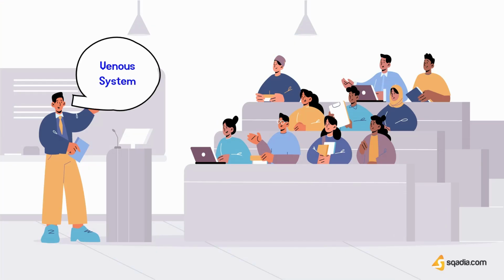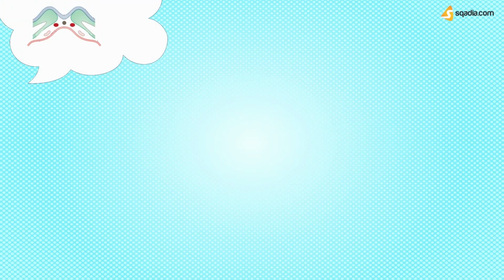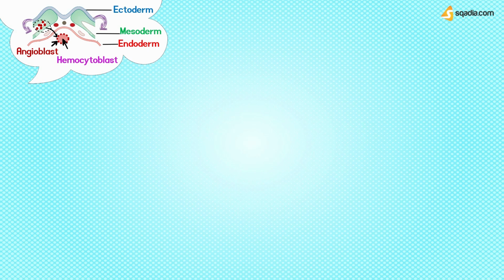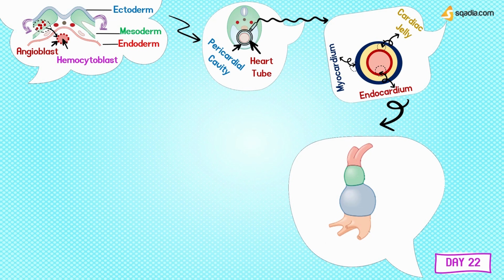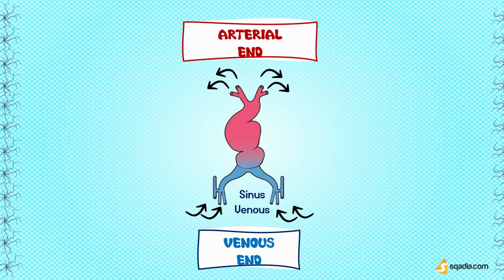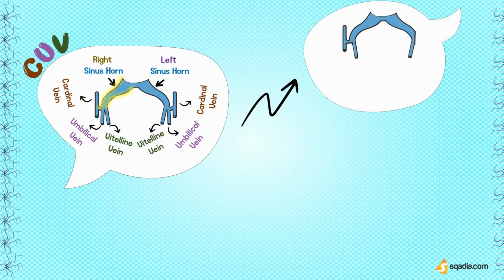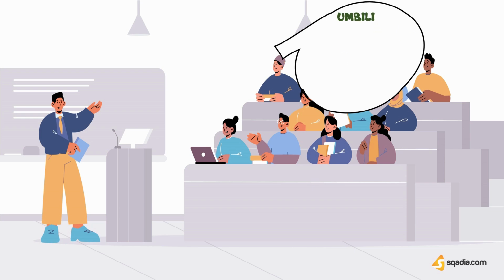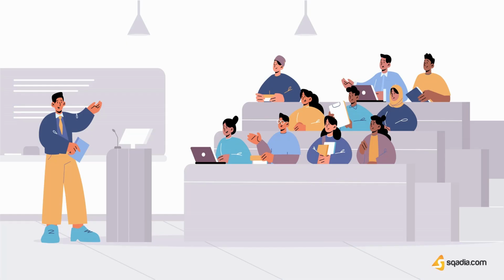Venous System Heart | Development | Medical Genetics of Congenital Defects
The development of the Heart is a delicate process. The heart has four Chambers. This video will focus on how the development of the four chambers of the heart, including two Atria and two Ventricles takes place. It also includes the development of the valves and, Endocardial Cushions of the Heart.

Let’s jump into the video.

This Genetics video is about the basic structure of the Heart, including Valve, Endocardial Cushions, and chambers, which are the left atrium, right atrium, left ventricle, and right ventricle.

▬ 📌 Heart Tube and Heart Loop ▬▬▬▬▬▬▬▬▬▬
We will unravel the mysteries behind the formation of the Heart tube and the Heart loop. Including the different congenital heart defect that could arise during the development of the Heart.

👉 Heart Tube
The Heart tube is an early development that forms during Embryogenesis. it is the precursor to the fully developed heart in Humans.

👉 Heart Loop
Heart Loop is the process by which the heart tube undergoes a series of complex folding and twisting during embryonic development.

👉 There are different parts of Heart Loop.
The heart tube is not a simple structure it consists of the:
🟠 Truncus Arteriosus
🟠 Bulbus Cordis
🟠 Primitive Ventricle
🟠 Primitive Atrium
🟠 Sinus venosus

▬ 📌 Sinus Venosus ▬▬▬▬▬▬▬▬▬▬
Sinus Venosus comprises the inflow of the fetal heart. So, it is the venous end of the early-stage heart.

Branches of Sinus Venosus
Sinus Venous comprises the inflow of the primitive heat tube. It comprises of two Horns:
🔵 Left Horn
🔵 Right Horn

Both the Left horn and right horn of the Sinus venous give of following veins.
🟢 Common Cardinal Veins
🟢 Umbilical Veins
🟢 Vitelline Veins